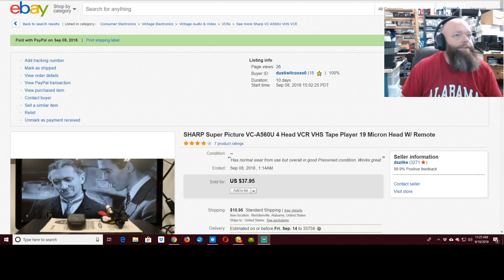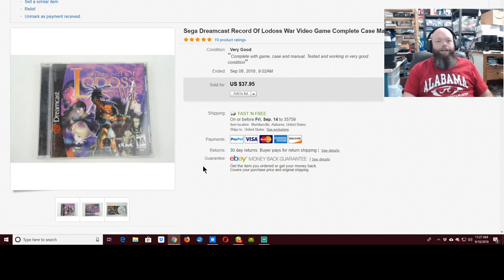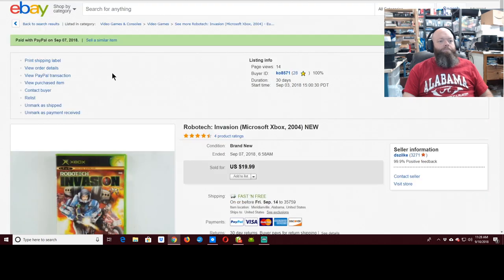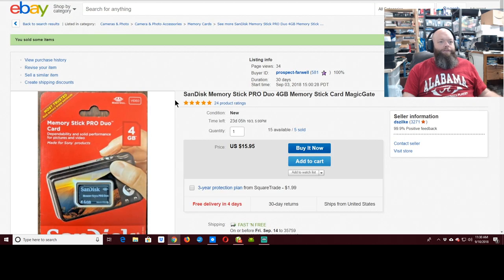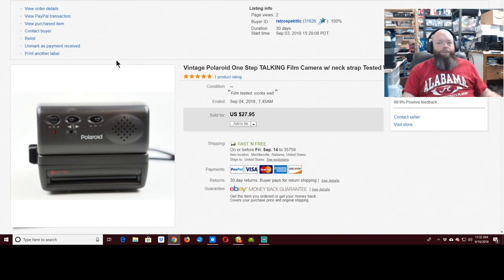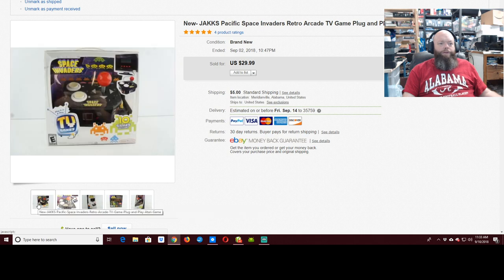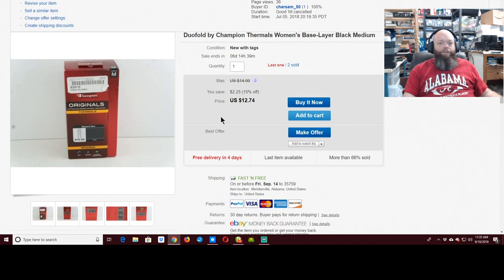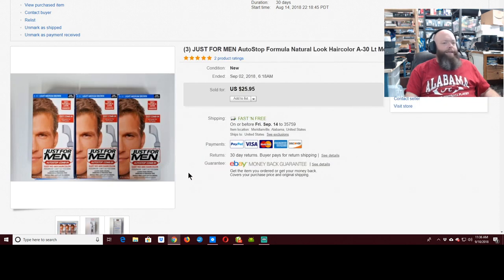Retail Arbitrage, Thrifted, and Yard Sale items that Sold for Profit on Ebay #12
Retail Arbitrage, Thrifted, and Yard Sale items that Sold for Profit on Ebay #12.  These are the interesting items I sold on Ebay this week.